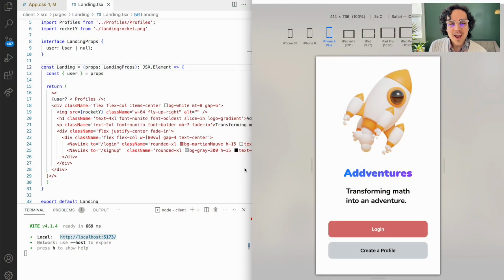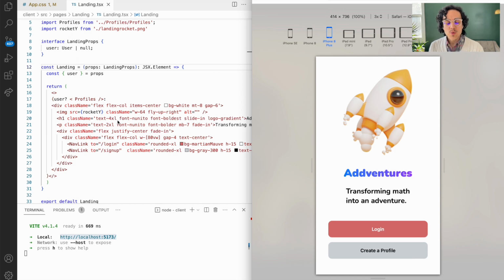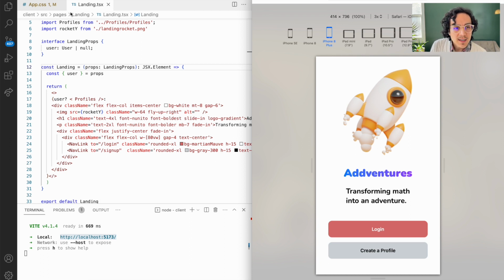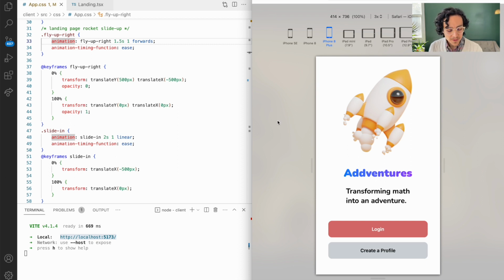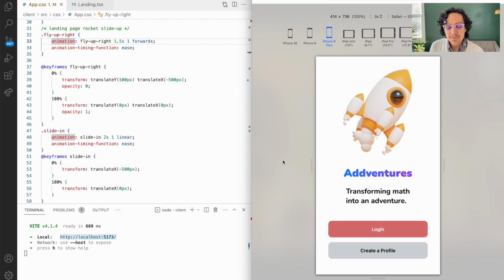How to add Simple CSS Animations using TailwindCSS